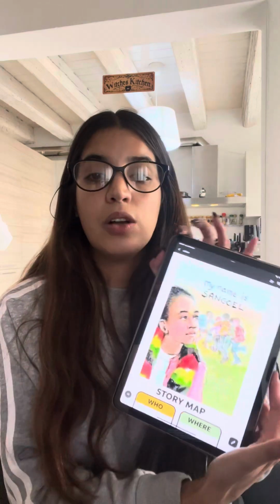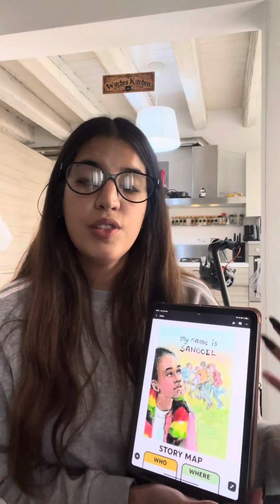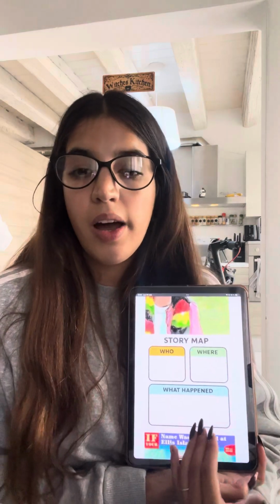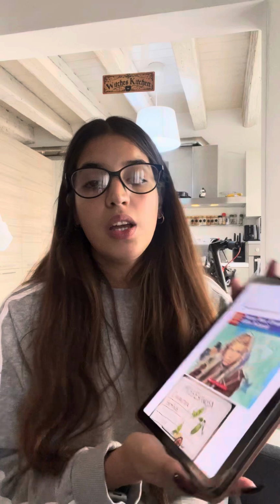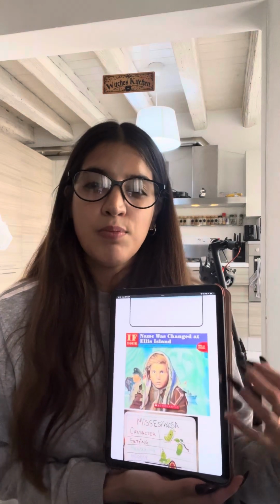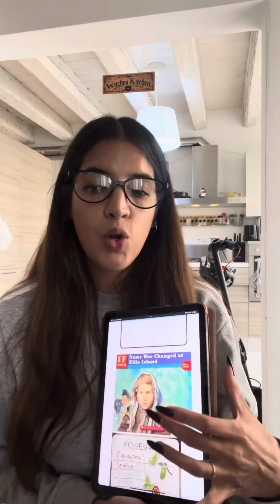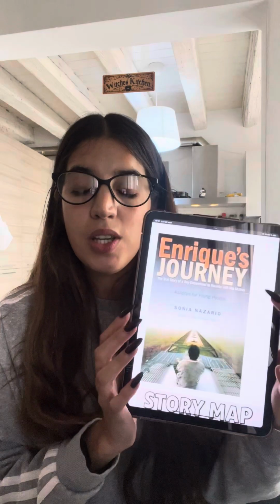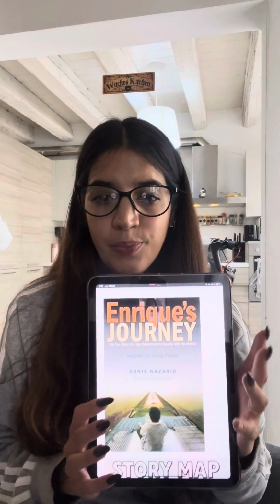Comprehension Strategy Demostration